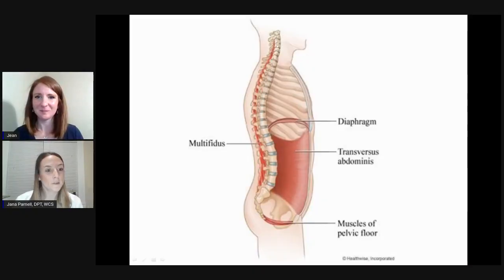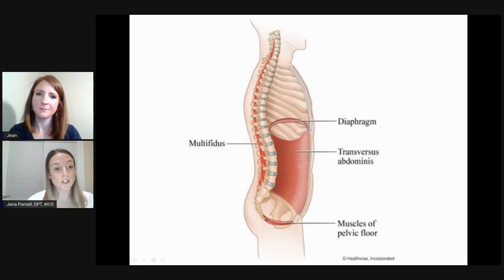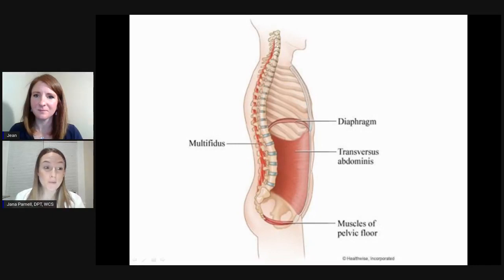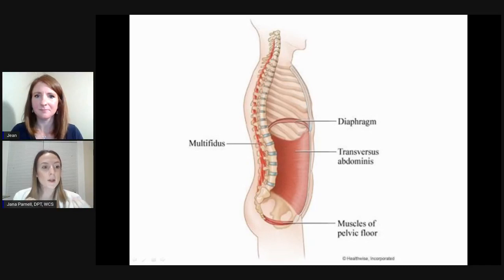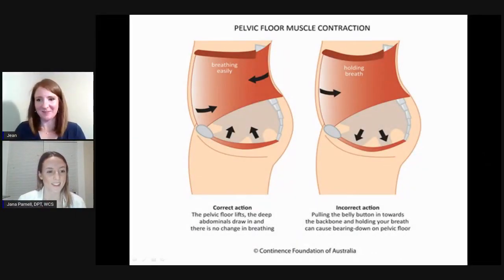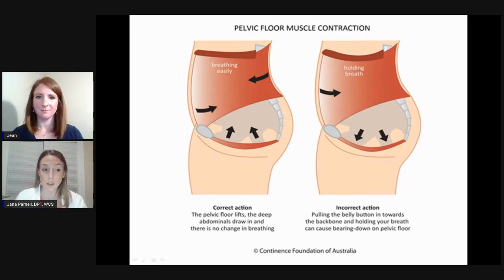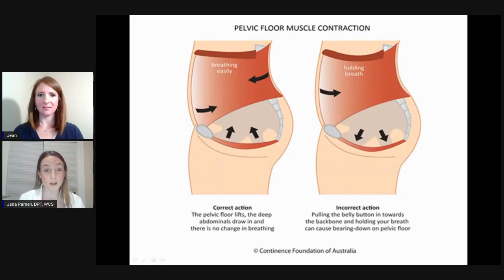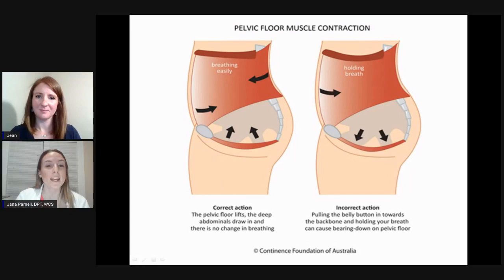Take the Floor! Pelvic Floor Physical Therapy for the Lifespan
Our expert, women’s health PT specialist, Jana Parnell, DPT, is discusses the role of the pelvic floor throughout the female lifespan and interactive ways to strengthen it. Throughout a woman’s life, there are many things that can weaken the pelvic floor and cause some issues…many issues we’d rather not speak about. These muscles can be strengthened, like any other in the body, allowing these troubles to be not so…troublesome.

Interesting in learning more about Baptist 4Her programs? to sign up for our newsletter.